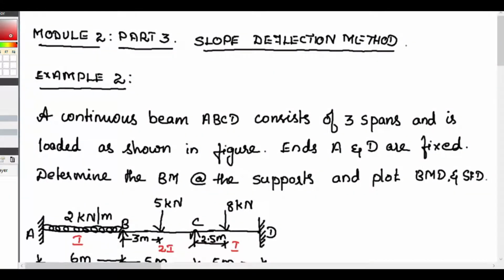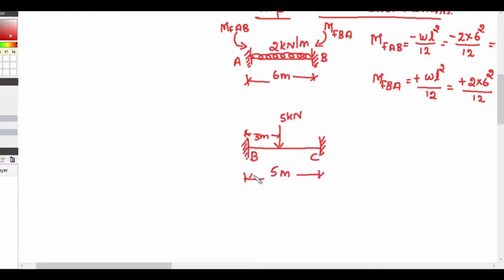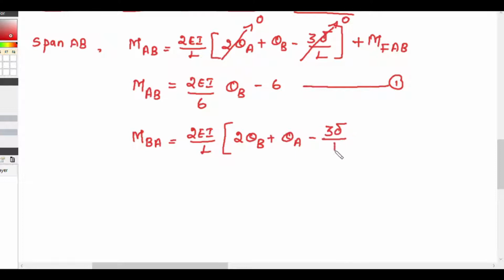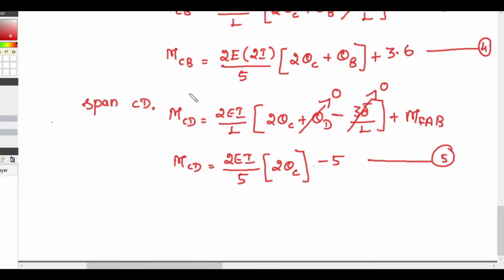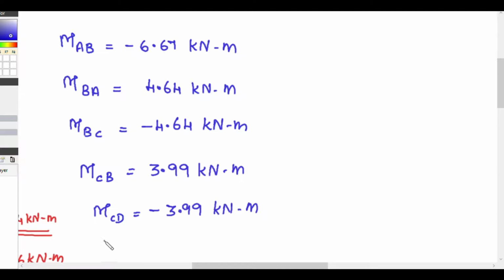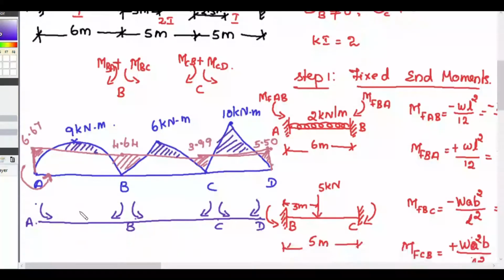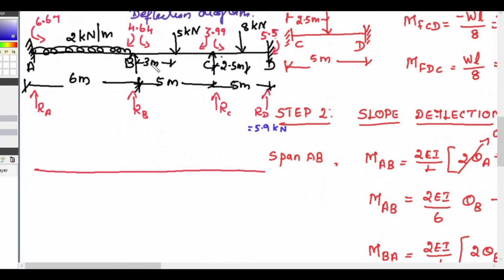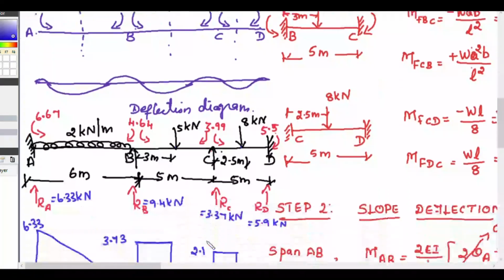SLOPE DEFLECTION METHOD || EXAMPLE 2 ANALYSIS OF A THREE SPAN || KTU CE 303 S A II MODULE 2 PART 3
SLOPE DEFLECTION METHOD || EXAMPLE 2 ANALYSIS OF A THREE SPAN CONTINUOUS BEAM WITH FIXED ENDS || KTU  CE 303 S A II MODULE 2 PART 1

SLOPE DEFLECTION METHOD EXAMPLE 1 ANALYSIS OF A TWO SPAN CONTINUOUS BEAM WITH FIXED ENDS || A BEAM ABC 10 M LONG FIXED AT BOTH ENDS AND IMTERMEDIATE SUPPORT SIMPLY SUPPORTED